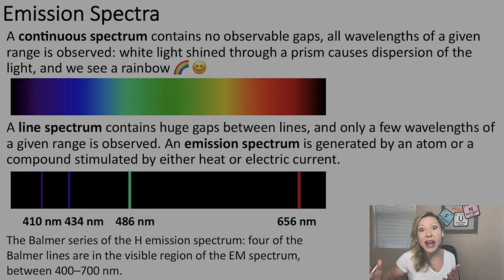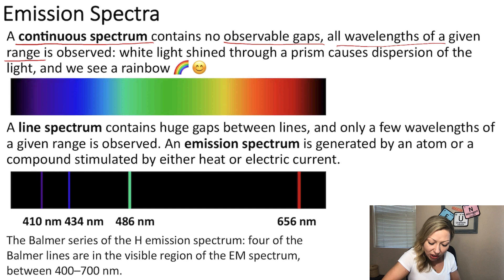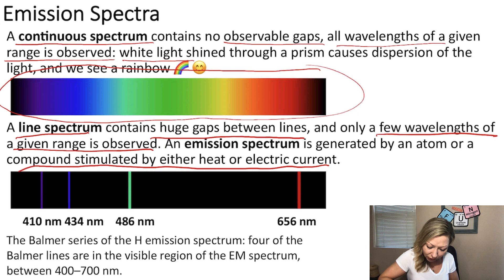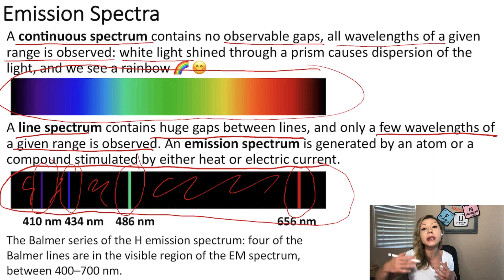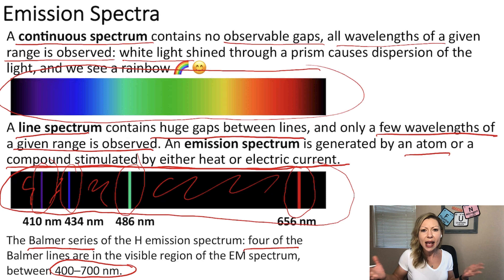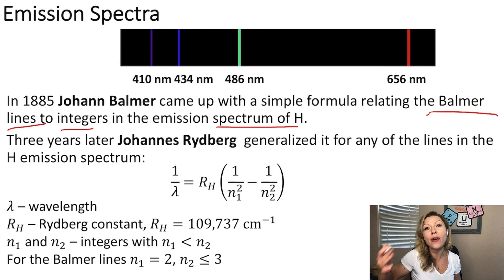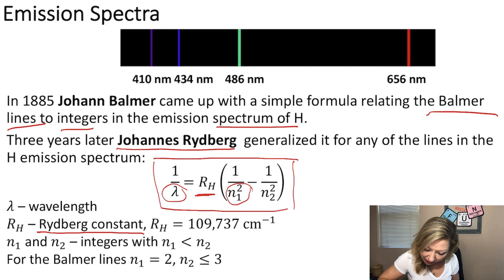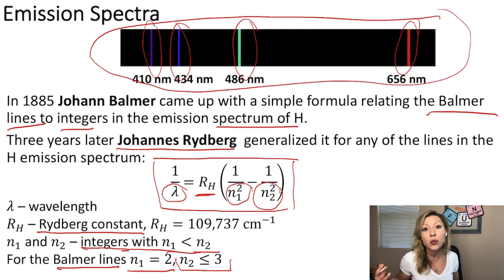Emission spectra: continuous vs line spectrum and the Rydberg formula.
In this short video we continue talking about emission spectra.